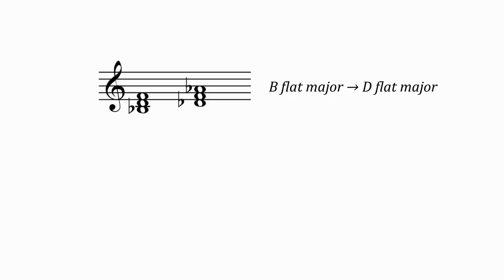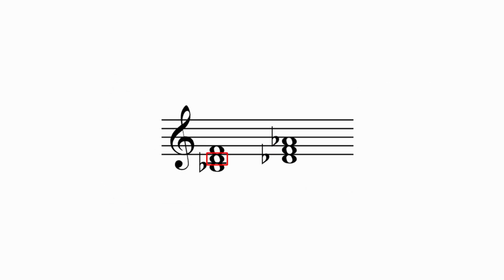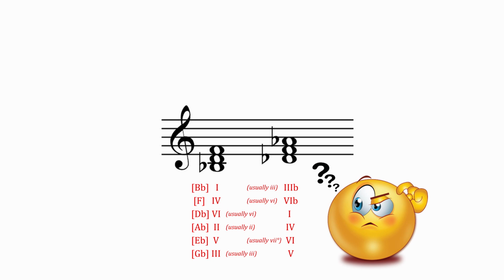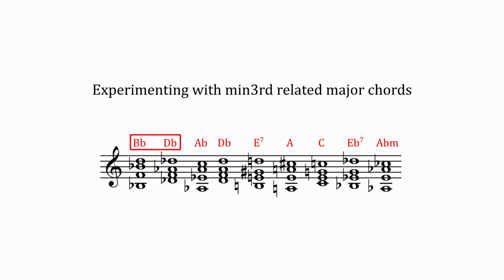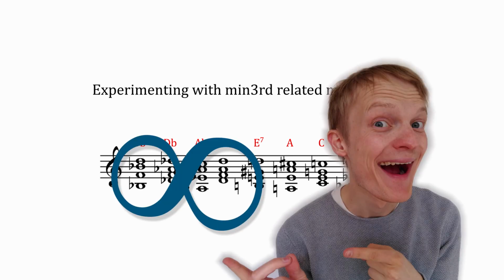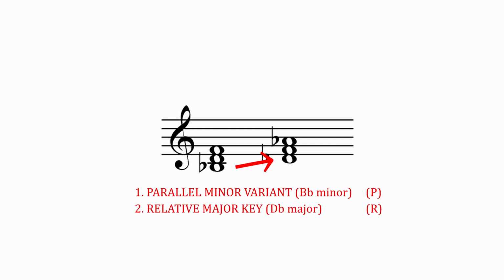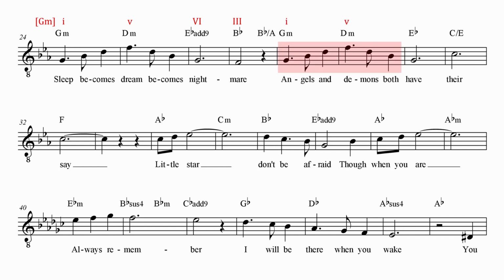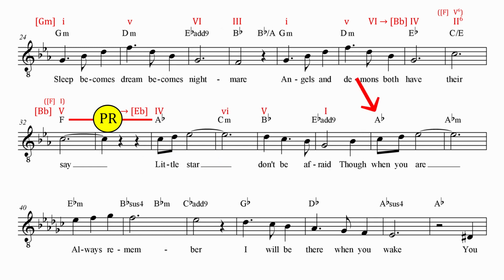Nik Kershaw's most sophisticated song - Little Star (Oxymoron Analysis)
'Little Star' from Nik Kershaw's 2020 album 'Oxymoron' (sorry that I probably pronounced that wrong a few times) - what a song to end up this analysis series!
Let's hope the song one day gets the attention it deserves.